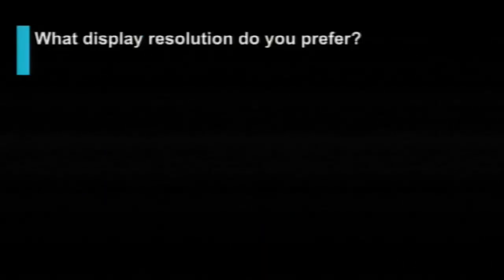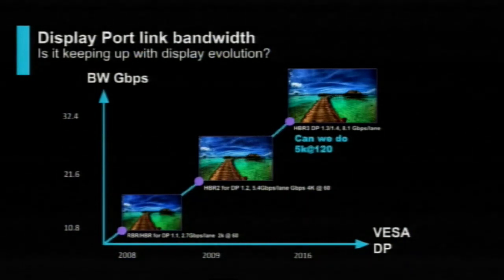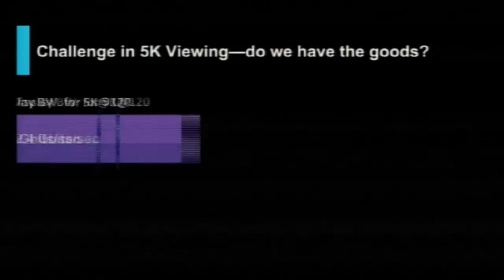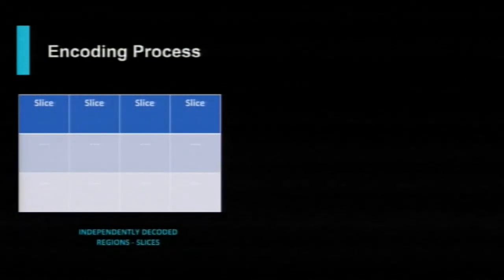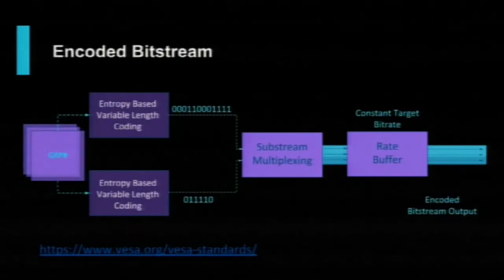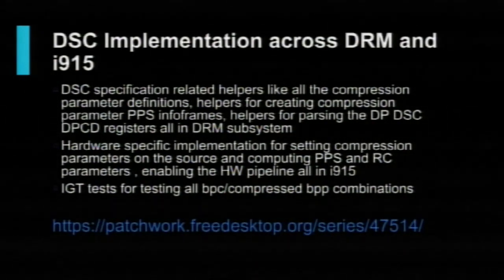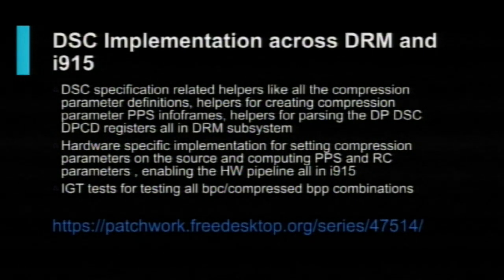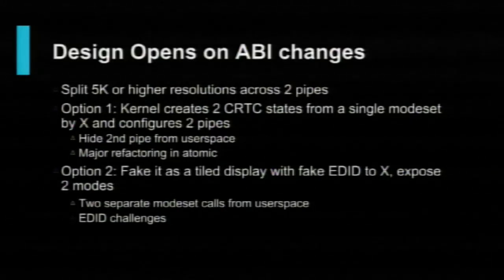Manasi Navare - Driving futuristic resolution with Display Stream Compression on Intel Graphics (LT)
Talk about Display Port 1.4 spec's new feature of display stream compression required to drive high resolutions at higher frame rates and how its enabled on Intel Linux Graphics driver.

X.Org Developer's Conference (XDC) 2018
26th, 27th and 28th of September
A Coruña, Spain